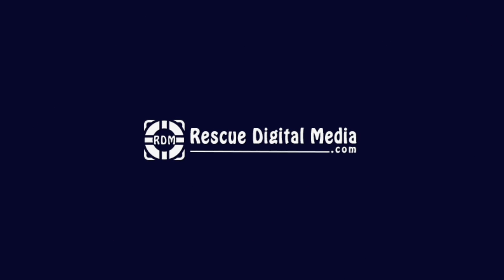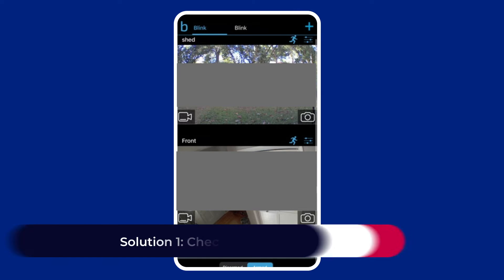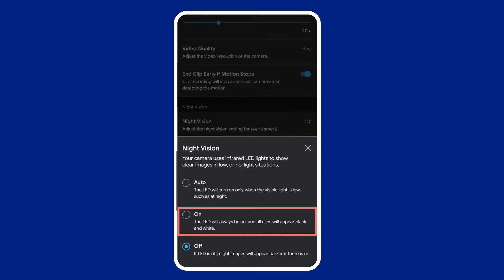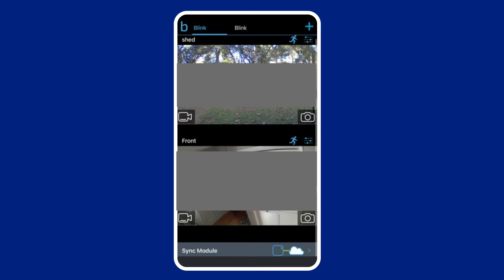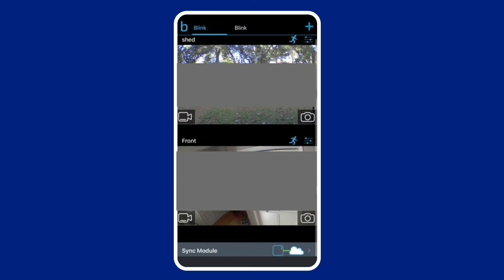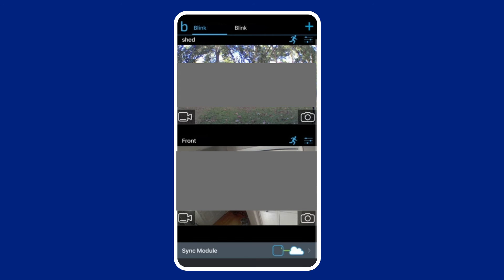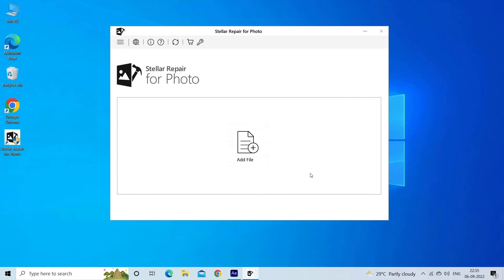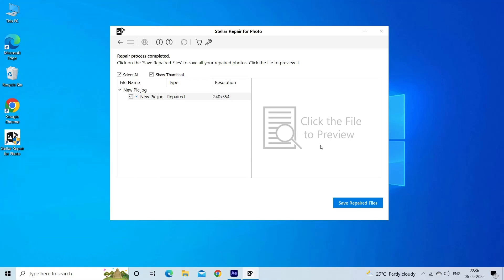Night Vision Fail? Solve Blink Camera Not Recording at Night with This Hack! | Rescue Digital Media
Photo Repair Tool repairs damaged or corrupt photos instantly including RAW image files...
and download this best tool.

Facing issues with your Blink camera not recording at night? Don't worry, we've got you covered! In this video, we'll walk you through step-by-step troubleshooting solutions to get your Blink camera up and running smoothly, even in low-light conditions.

Key moments in the video:

00:00 - Intro
00:21 - Causes
00:35 - Solution 1: Check for Night Vision Settings
01:19 - Solution 2: Set Night Vision IR Intensity to Medium
02:01 - Solution 3: Increase Motion Sensitivity of Blink Cam
02:41 - Solution 4: Move the Sync Module Closer to the Router

03:12 - Photo Repair Tool